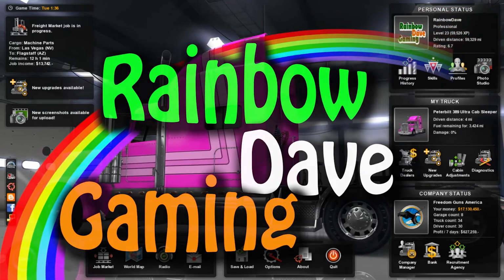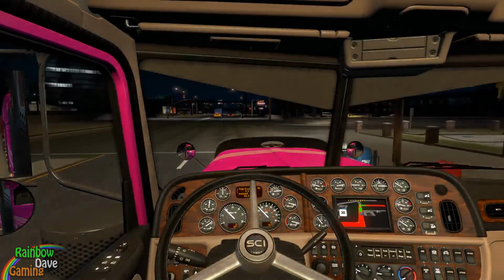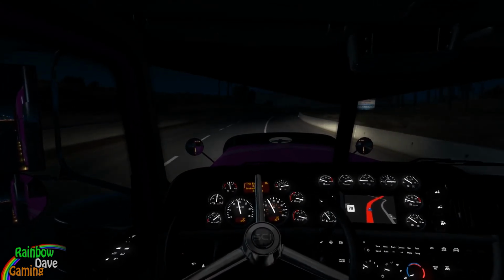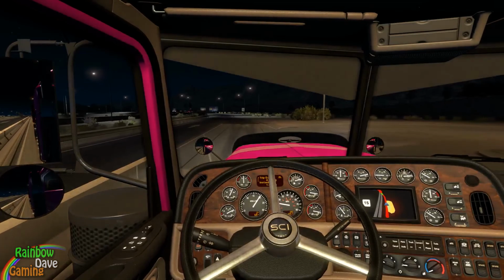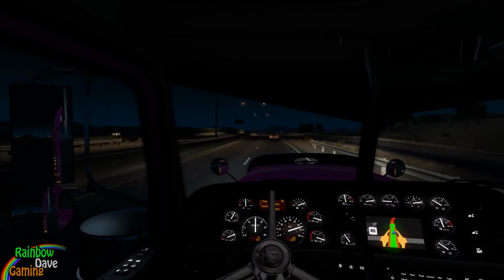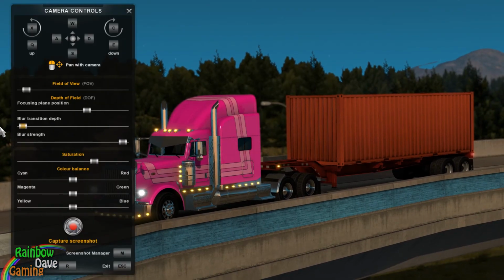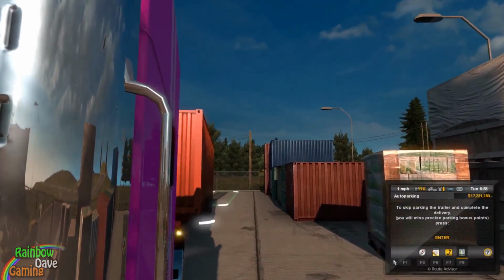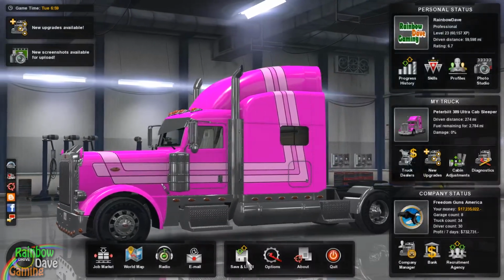American Truck Simulator | Episode 66 | Las Vegas-Flagstaff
Welcome back to American Truck Simulator, where today we move some machine parts from Las Vegas to Flagstaff in our BRAND NEW Peterbilt 389!

LINKS!